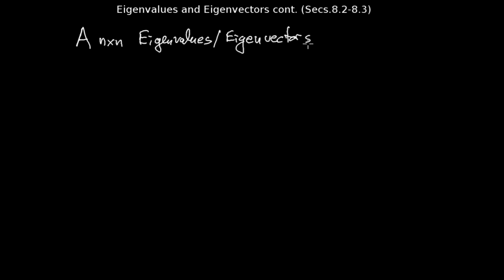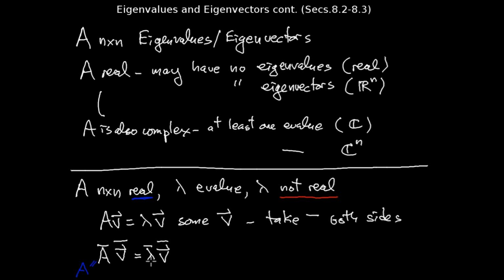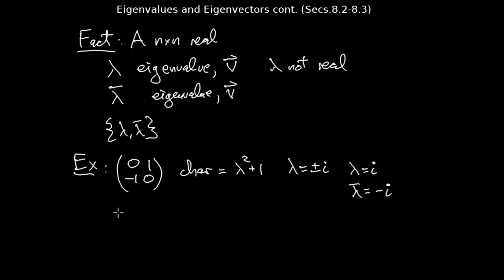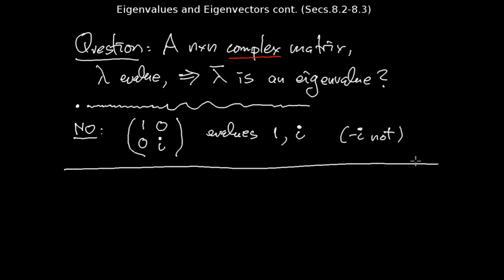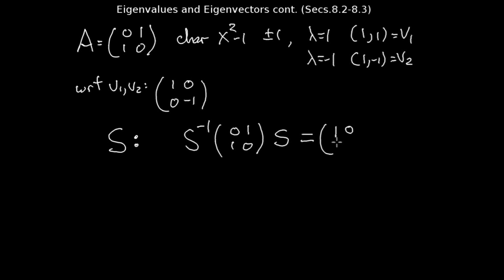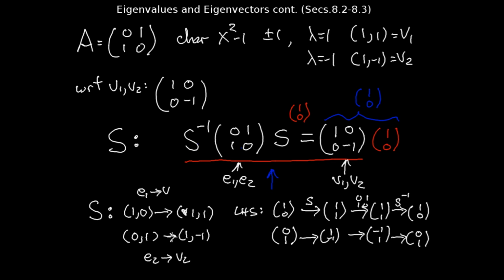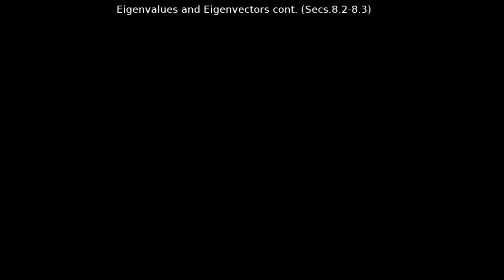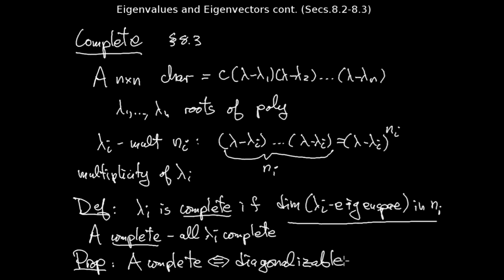401 11 30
Eigenvalues and Eigenvectors (cont.), Sec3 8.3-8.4